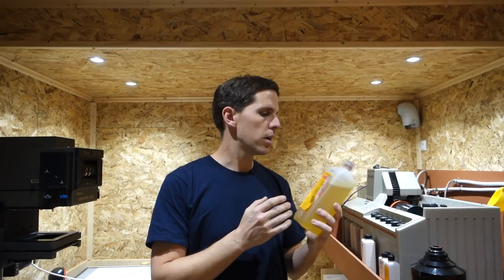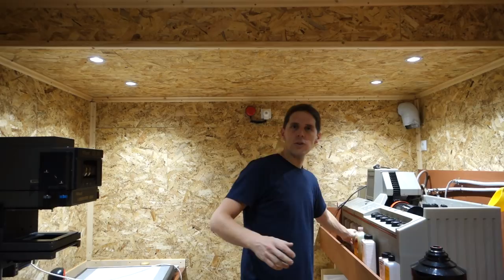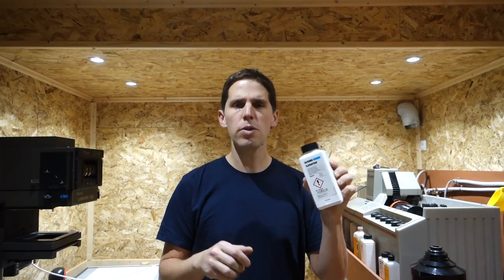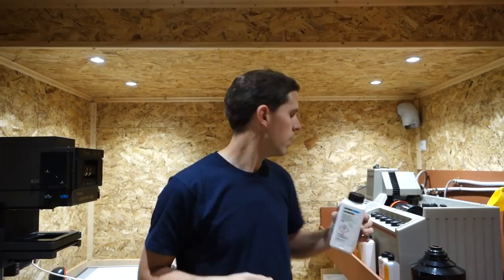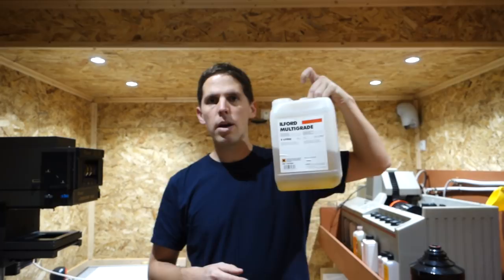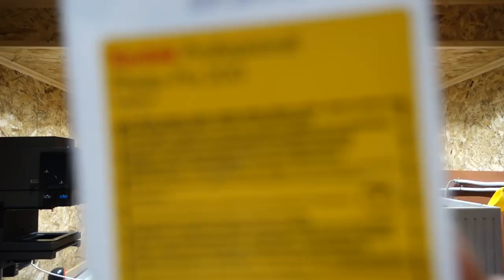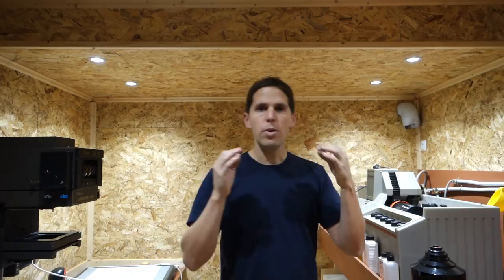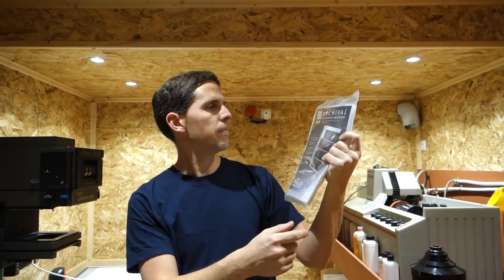Film Developing Chemicals: Video Answers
Kodak Photo-Flo 200:
Print File: